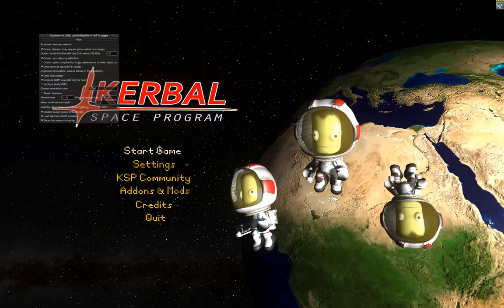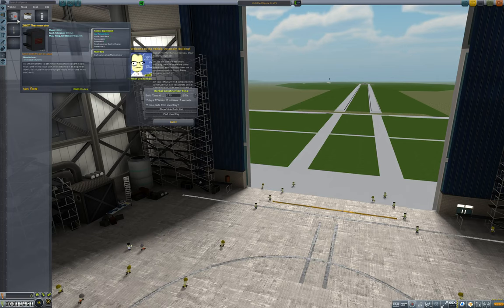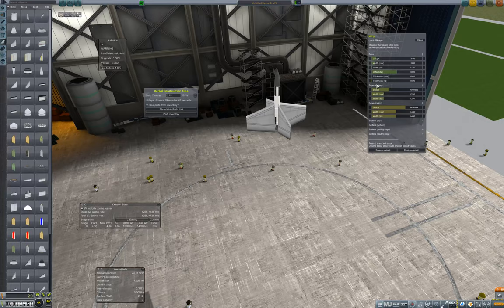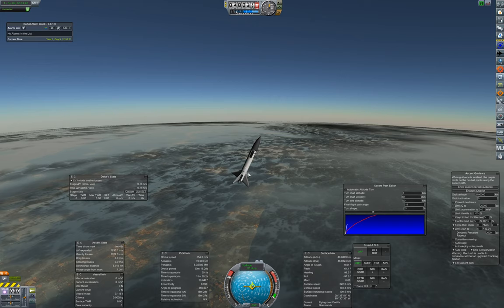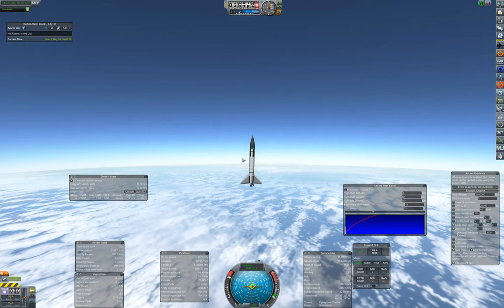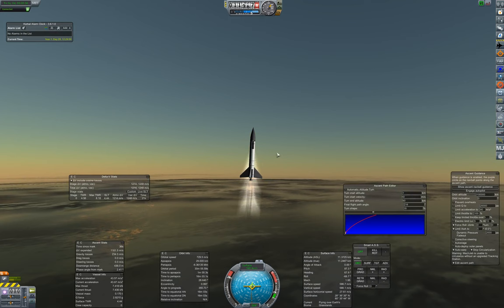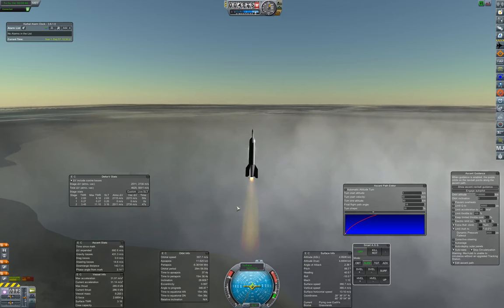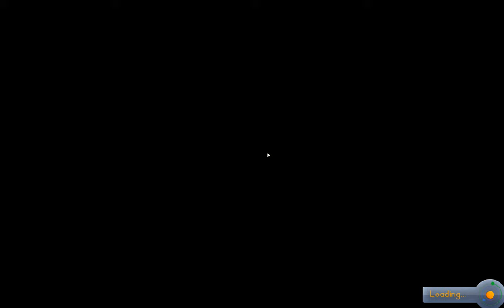RP-0 Tutorial Campaign Part 1: Sounding Rockets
The first episode of my tutorial series on RP-0. Here we construct some basic sounding rockets (essentially a WAC Corporal, a boosted WAC, and a Bumper-WAC) and fire them off, gaining enough science and funds to advance towards orbital rocketry.